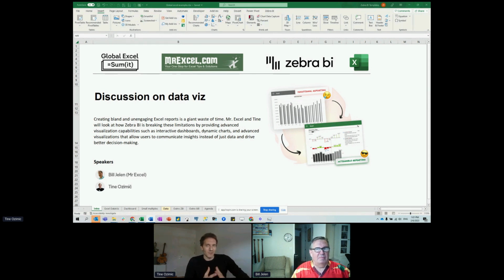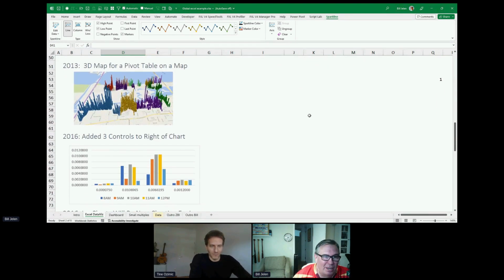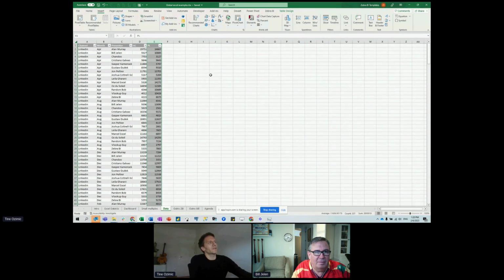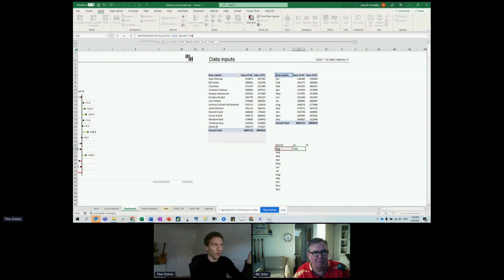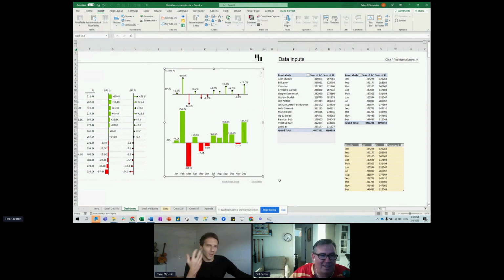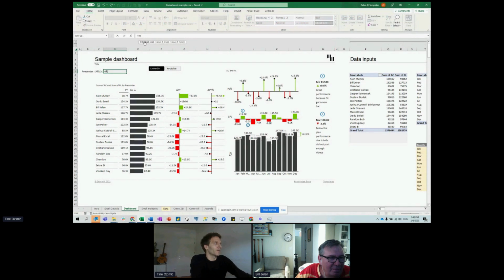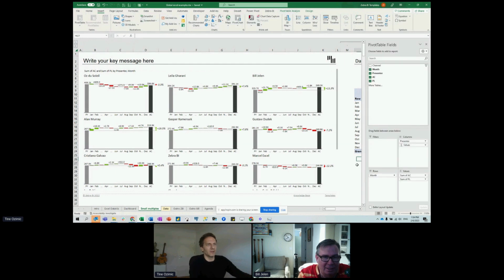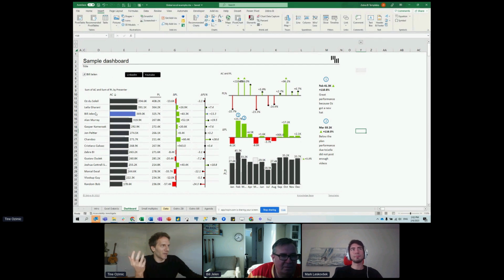🔥 How to Create Engaging Excel Reports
In this session from @globalexcelsummit 2023, Mr. Excel ( Bill Jelen, @MrXL) and Tine Ozimic from Zebra BI demonstrate how you can break the limitations of bland and unengaging Excel reports by using Zebra BI's advanced visualization capabilities.

Discover how interactive dashboards, dynamic charts, and advanced visualizations can help you communicate insights instead of just data and drive better decision-making.

00:00:00 Intro from Tine Ozimic
00:02:58 Evolution of charting and data visualization over time (Bill Jelen)
00:17:13 Building an interactive Excel dashboard with Zebra BI
00:57:59 Try it on your own
01:01:41 Q&A session

Whether you're a data analyst or a business user, this video will give you the tools and techniques to create engaging and effective Excel reports that capture your audience's attention.

👋 With Zebra BI for Office, you can transform your Excel and PowerPoint reports into professional, interactive visualizations that tell a story. And the best part? You don't need advanced BI skills to get started.

👉👉👉 Try Zebra BI for Office for free today and see just how simple it is to create charts that get results